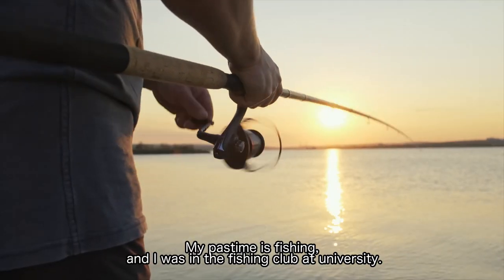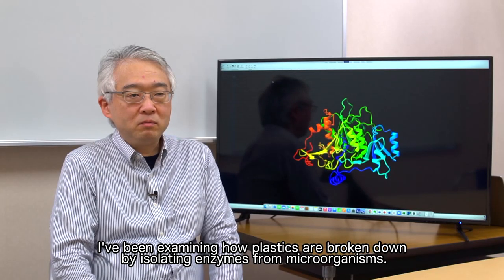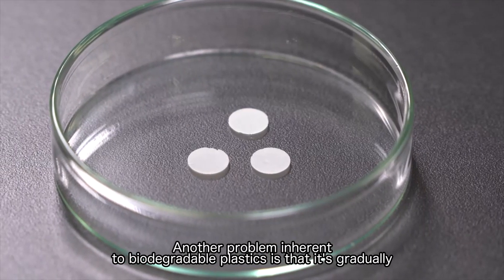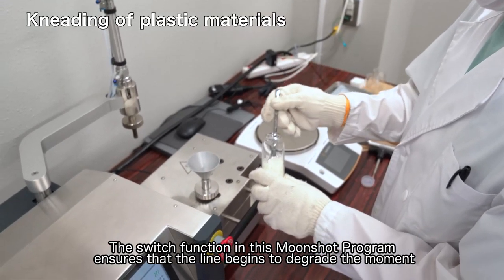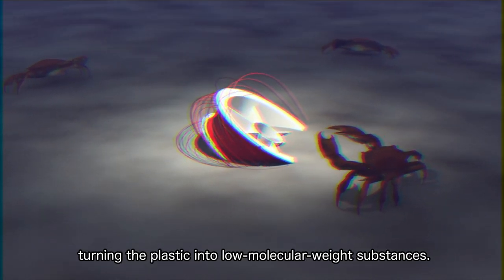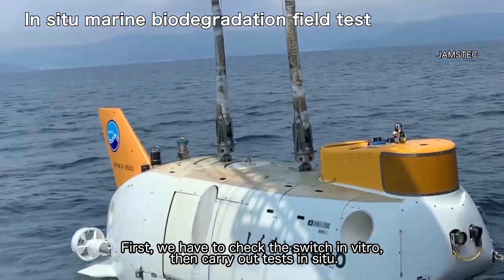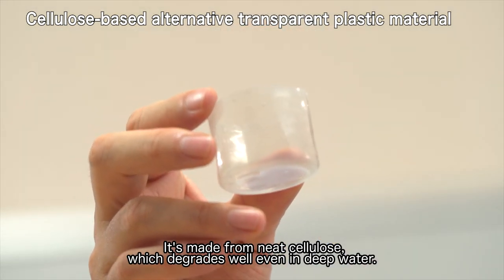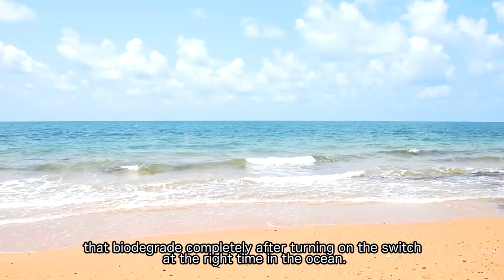NEDO Moonshot Goal4/Switch On! Marine Plastic Degradation/ Dr. KASUYA Ken-ichi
NEDO Moonshot Goal 4: Realization of sustainable resource circulation to recover the global environment by 2050
Project managers introduce research and development.

▶Development of marine biodegradable plastics which can control the timing and speed of their degradability《Marine Biodegradable Plastics》
Switch On!  Marine Plastic Degradation/ Project Manager  Dr. KASUYA Ken-ichi (Gunma University)
R&D Project: Research and Development of Marine Biodegradable Plastics with Degradation Initiation Switch Function

◆《Marine Biodegradable Plastics》Check out the project introduction!
The Birth of a Biopolymer That Protects the Oceans!/ Dr. ITO Kohzo (The University of Tokyo)

【Program Introduction】
◆NEDO Moonshot Goal 4